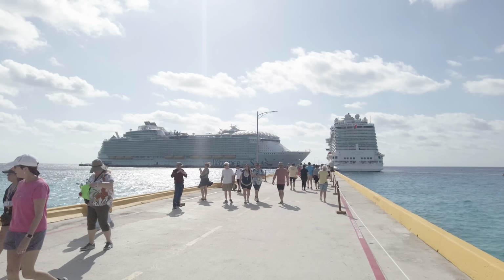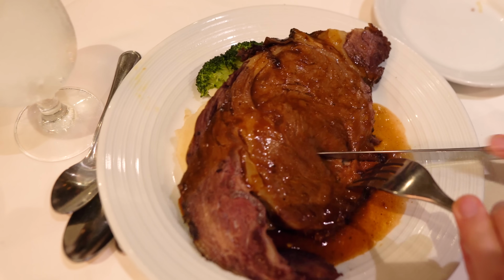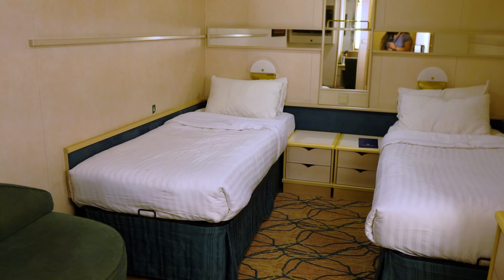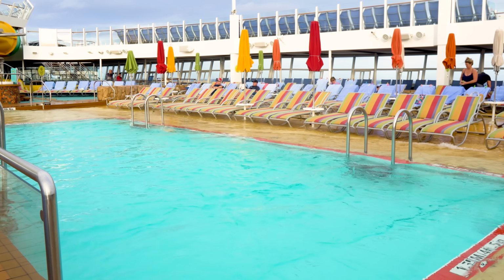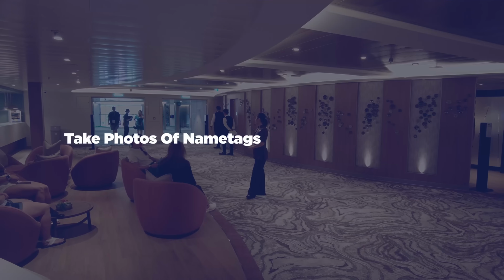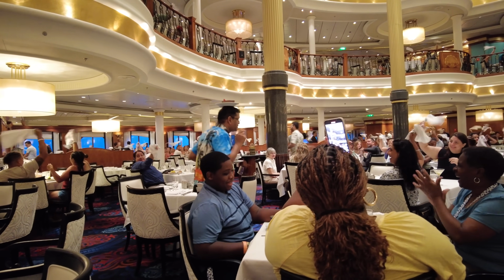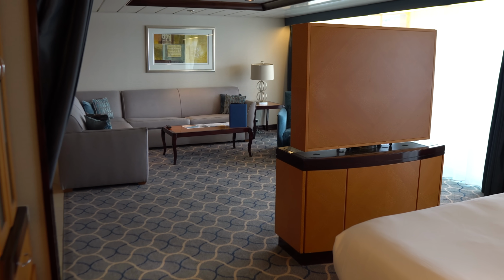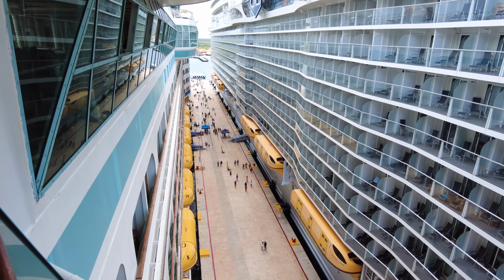Cruise tips that sound strange but really work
There are so many cruise tips for Royal Caribbean, and I bet a few make new cruisers wonder if they really work or not.